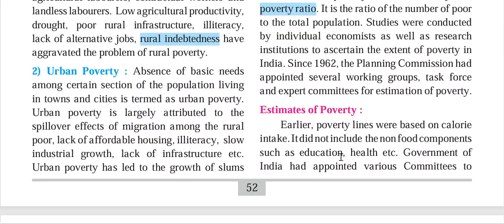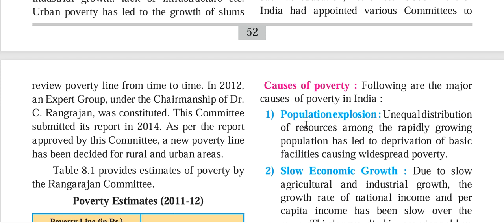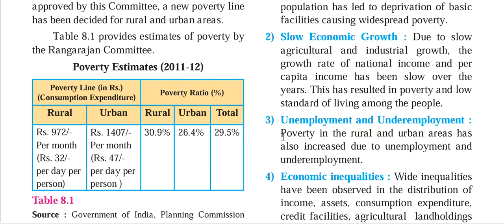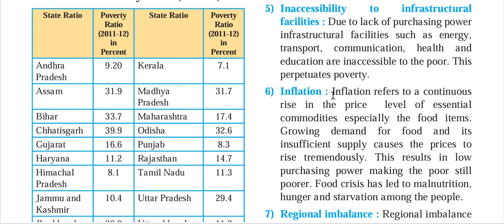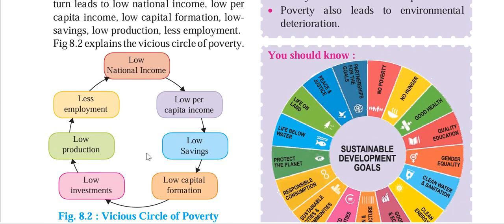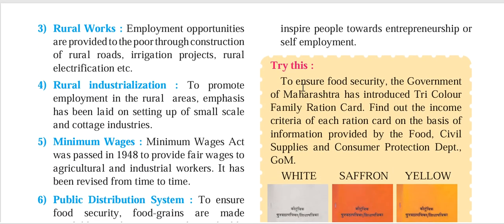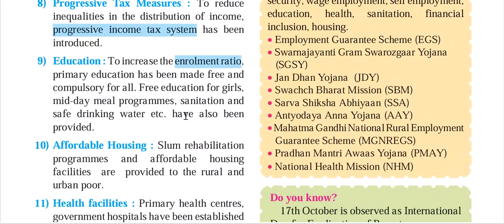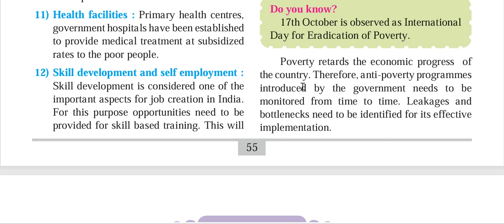Class 11 Economics Chapter 8 | Poverty In India Part 2 📚Economics